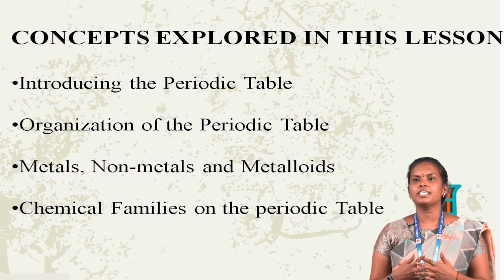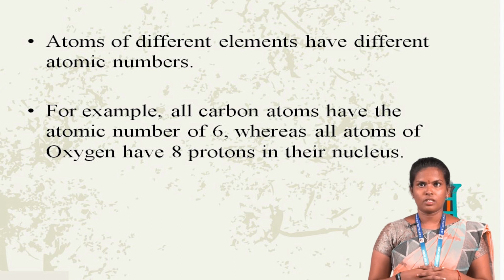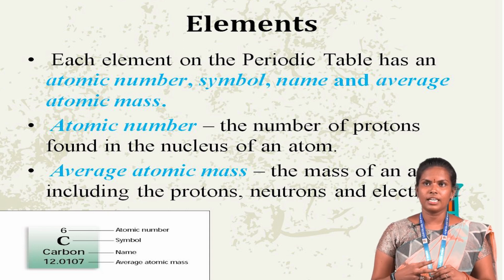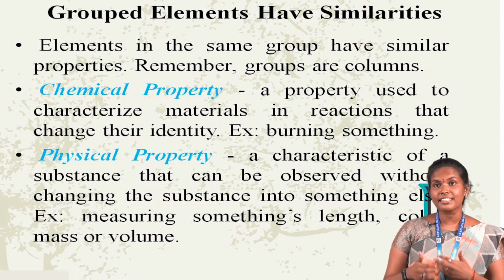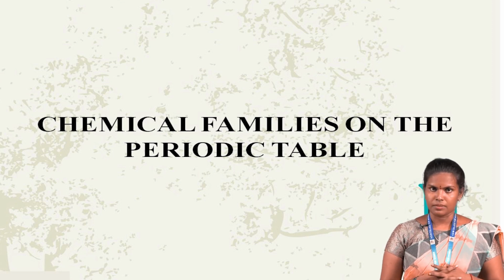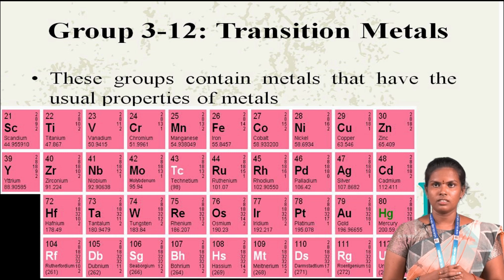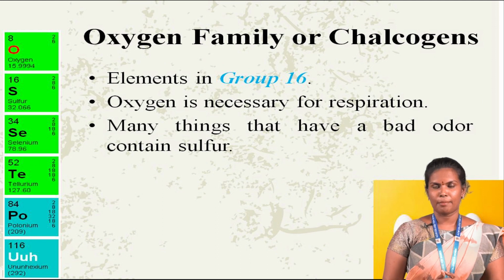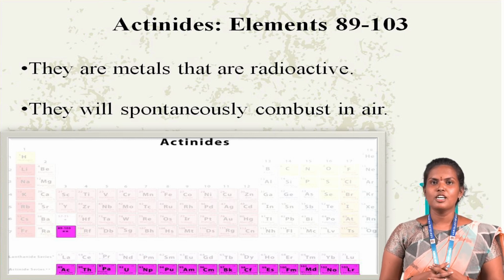THE PERIODIC TABLE OF ELEMENTS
LECTURED BY,
MS.N.P.RUDRA SHOWDRI,
NAGAPATTINAM